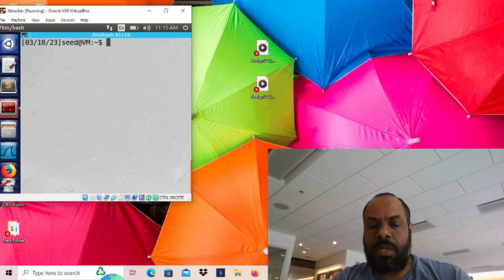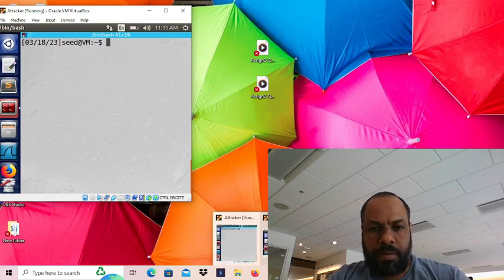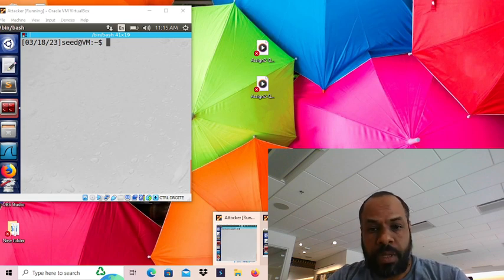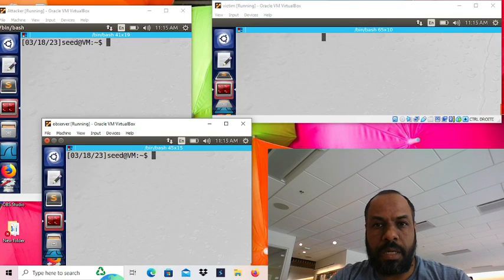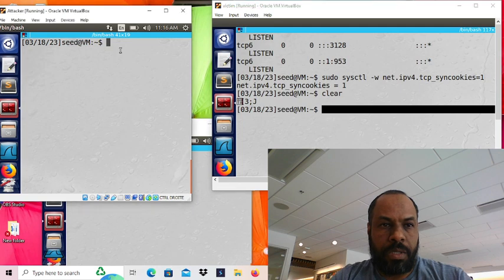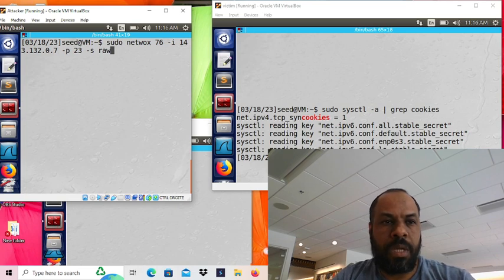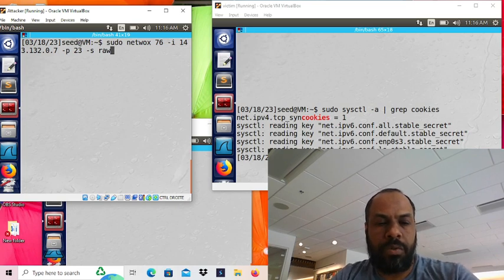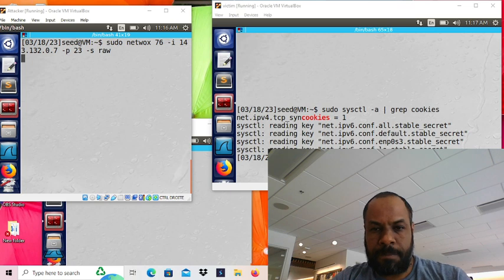SYN FLOOD ATTACK Assign3 task1